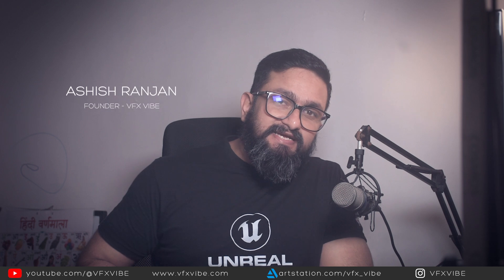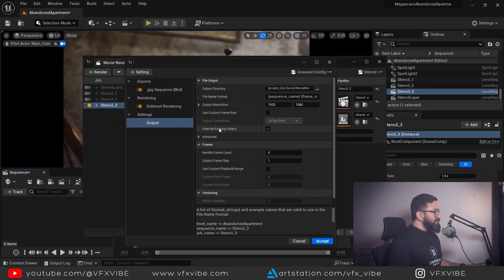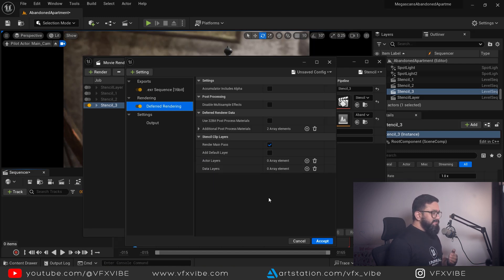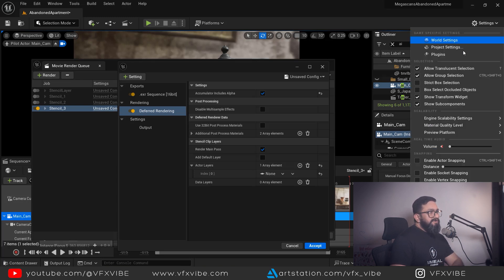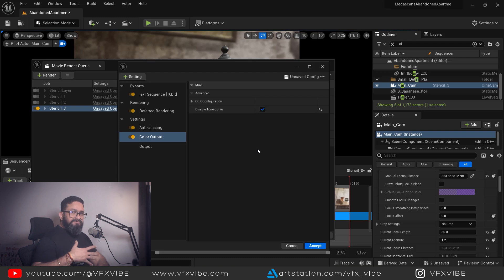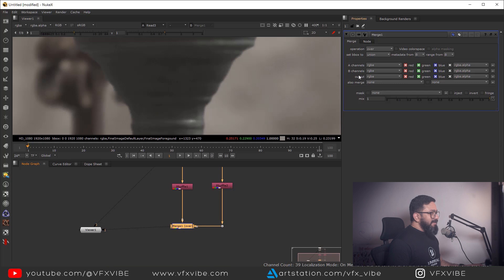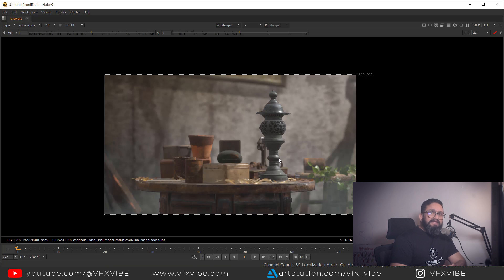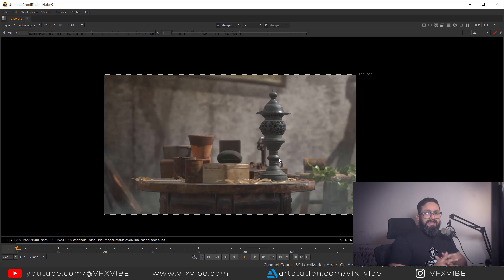MASTERING STENCIL LAYERS IN UNREAL ENGINE 5.3 | VFX VIBE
Welcome back to VFX VIBE! In today's tutorial, we're diving deep into stencil layers in Unreal Engine. Stencil layers are a powerful feature that allow you to isolate, mask, and highlight specific elements in your scene. Whether you're creating complex visual effects or compositing for a project, understanding stencil layers can take your work to the next level.

In this video, you'll learn:

-What stencil layers are and how they function in Unreal Engine.
-How to set up stencil layers for individual objects.
-Techniques to use stencil layers for compositing and VFX.
-Pro tips for optimizing your workflow.

By the end of this tutorial, you'll have a solid grasp on using stencil layers to create stunning visuals and streamline your production process.